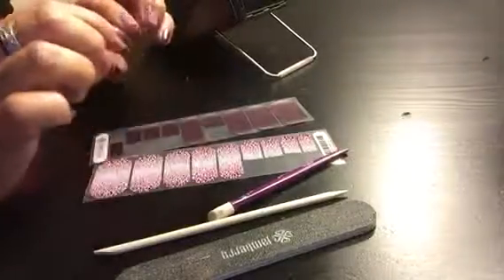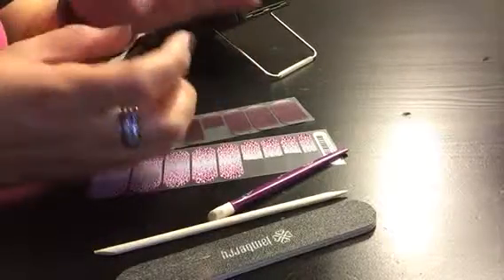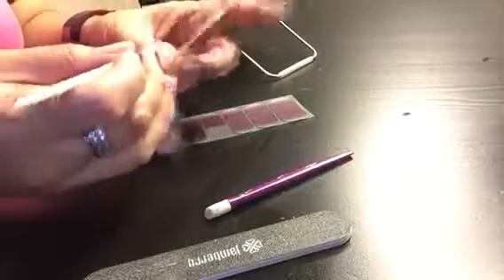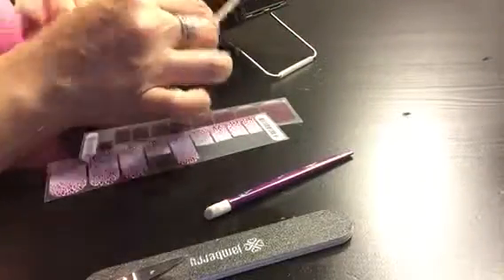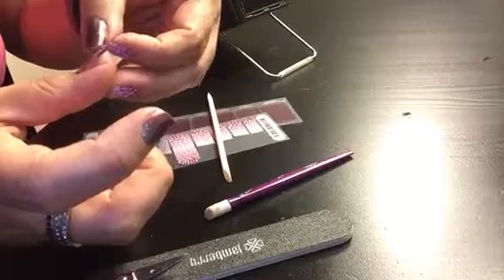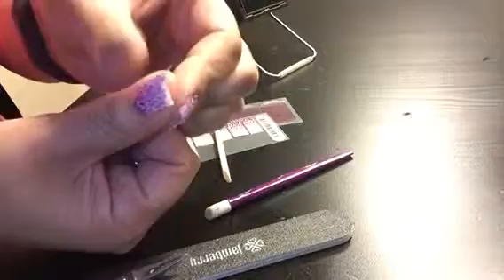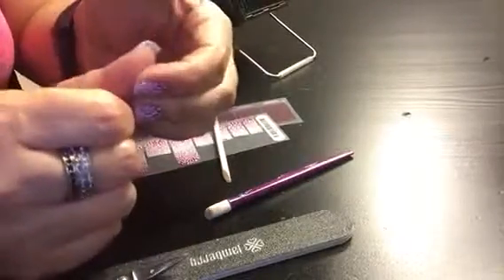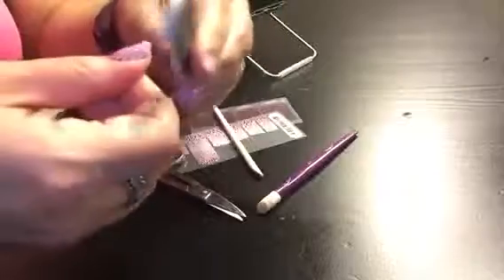1-2-3 Jamberry application method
Applying Jamberry wraps to your curvy nails